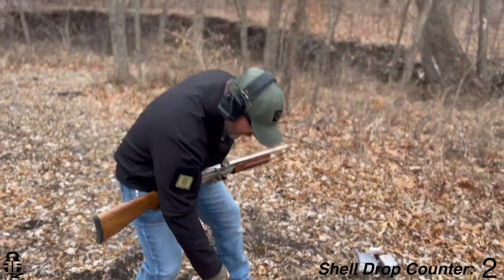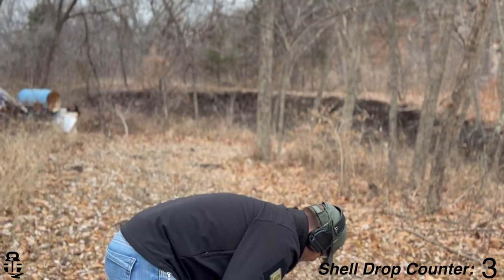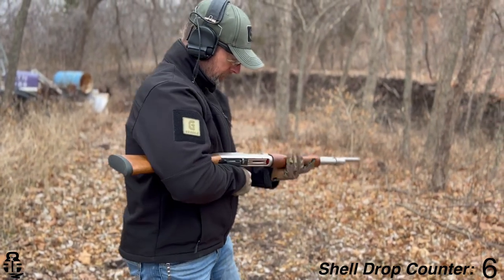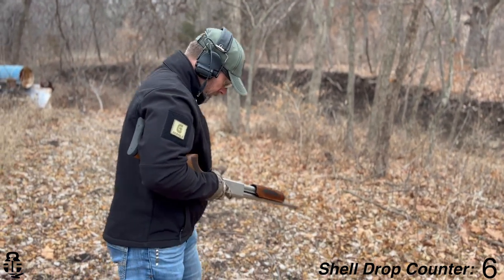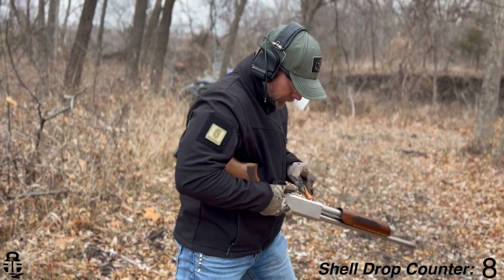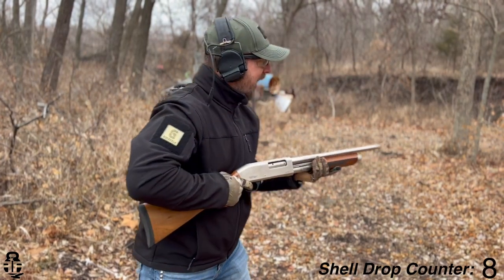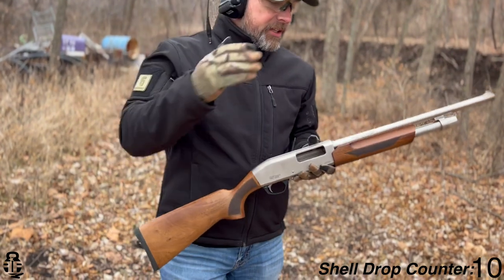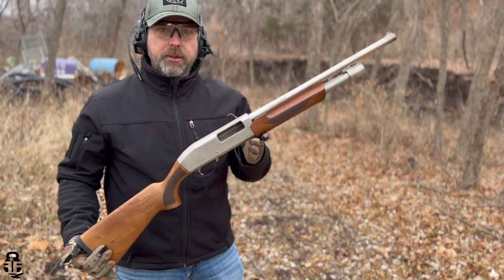How Long Will it Last? Part 2 G Force GFP3N Pumpernickel Review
The G Force Pumpernickel has another 75 shells through it. Did it survive?